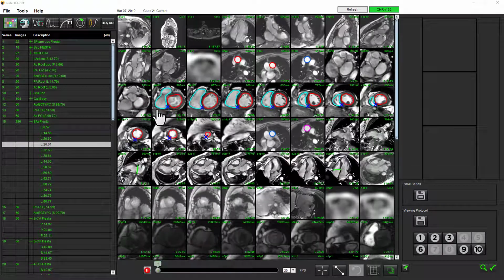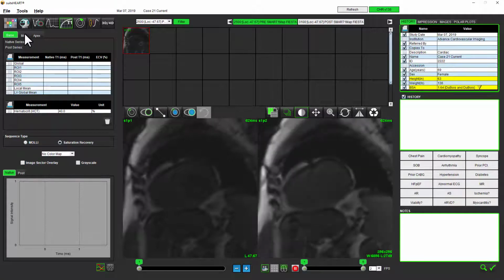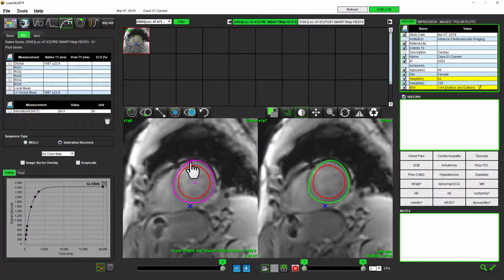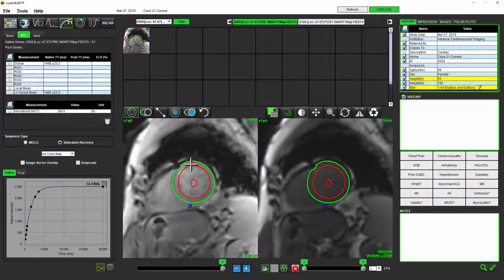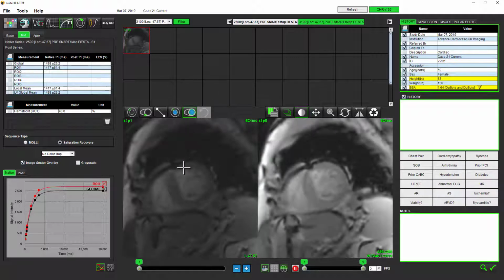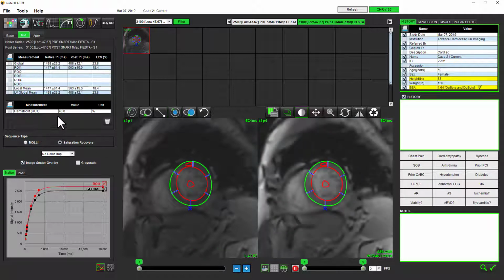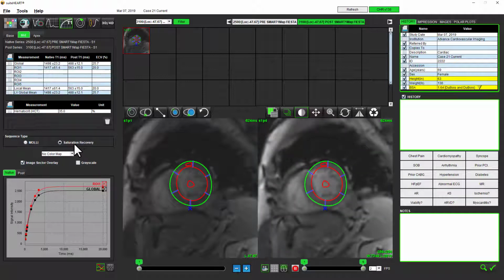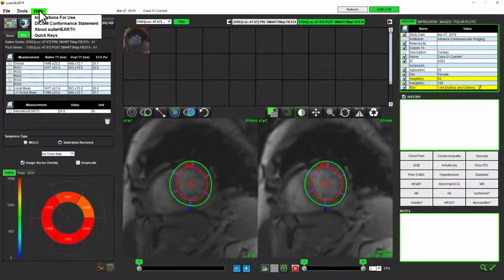suiteHEART Version 5 0 1 T1 Mapping Analysis Demonstration Video NS 03 000 0004 Rev1